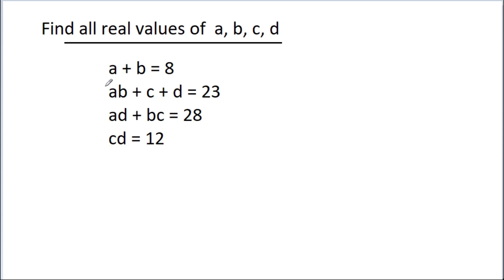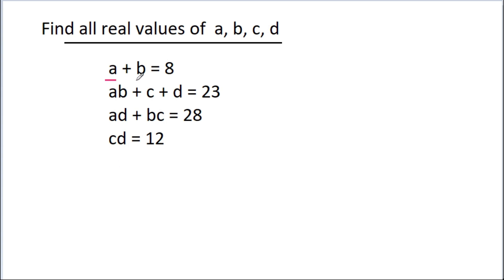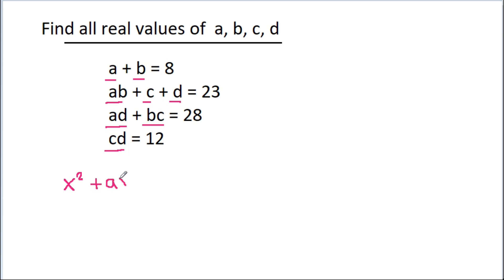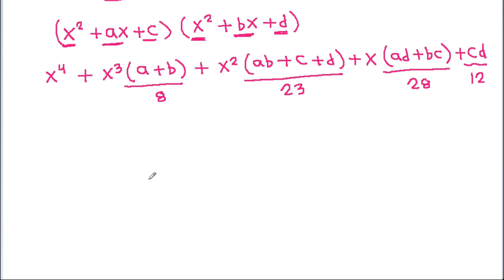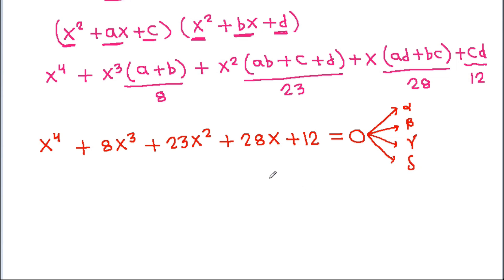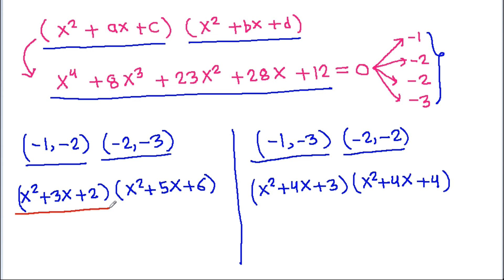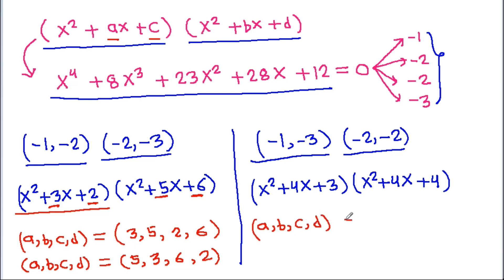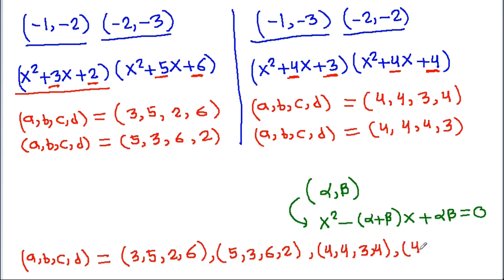Challenging Math Olympiad Question | Algebra